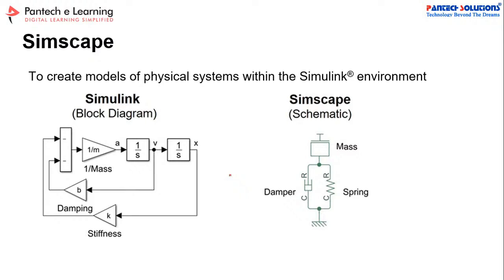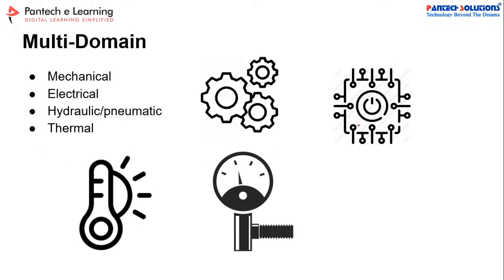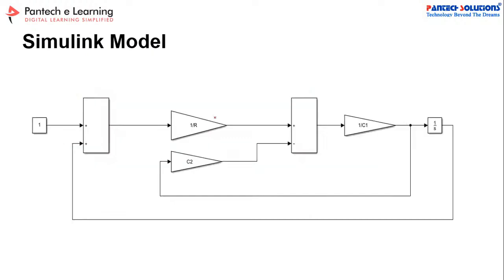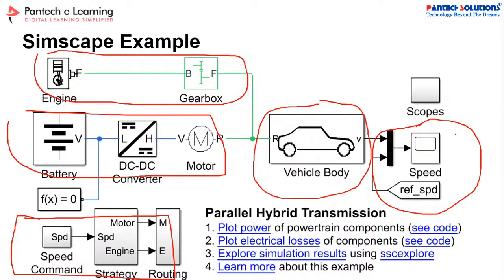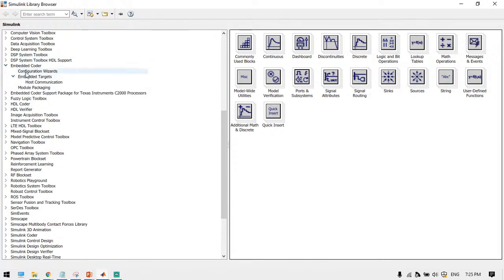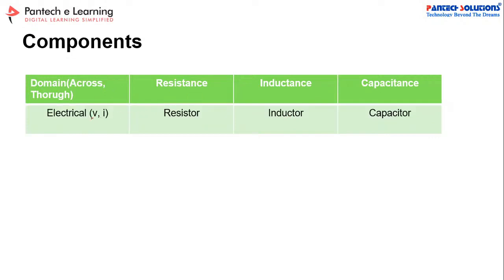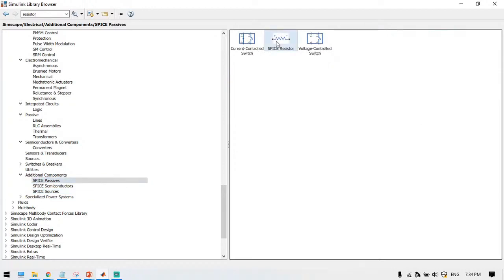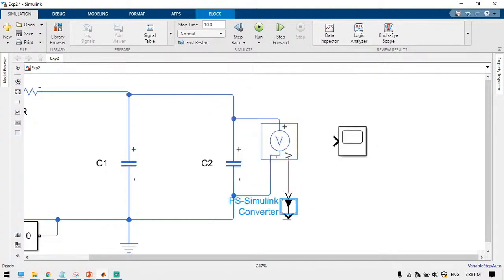✅ Day -19 Simscape Introduction